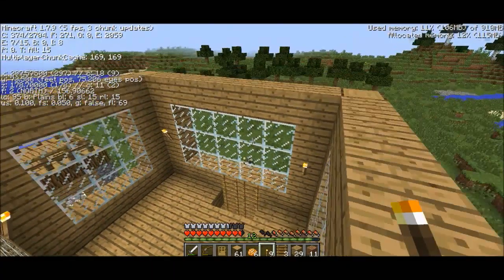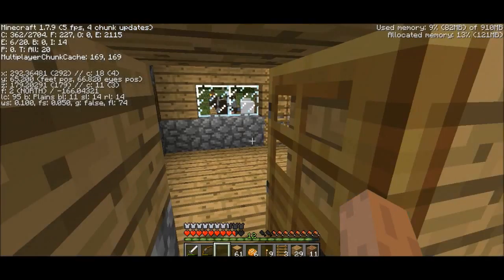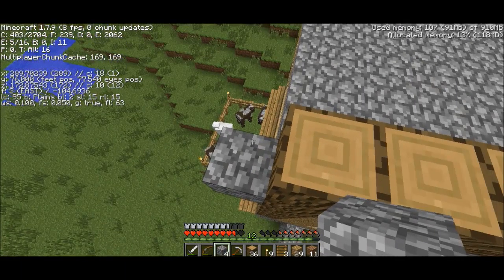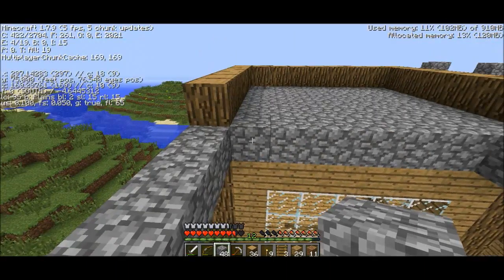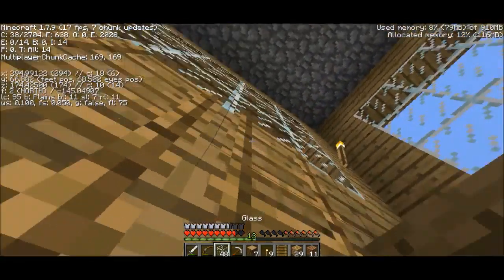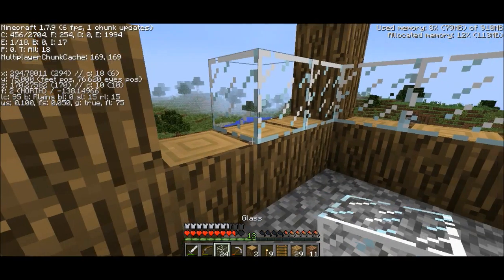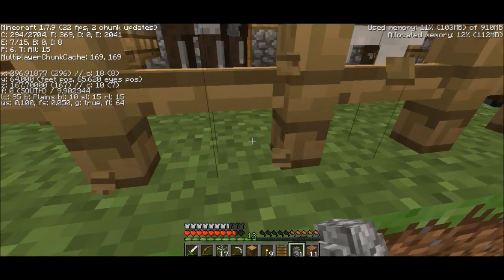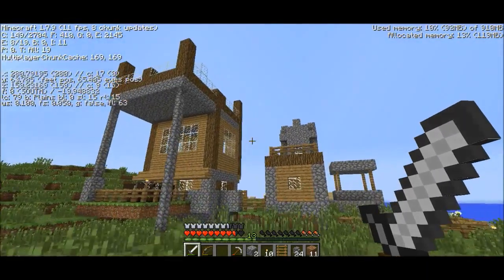SURVIVEFAIL Episode 5 "He picked up my torch!" HD ForwardEntertainmentStudios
SURVIVEFAIL Episode 5 "He picked up my torch!"
 HD ForwardEntertainmentStudios

Comment what we should do next!

this is our fifth episode in a series we are starting called 'surviveFAIL' in this episode we will work on our house, as well as do a lot of failing.

Cast:
Juggernaut29
SickLizard84

ALL of the content in this video, sound, audio, picture, and video are entirely and completely my content, and i plan to monetize it accordingly.